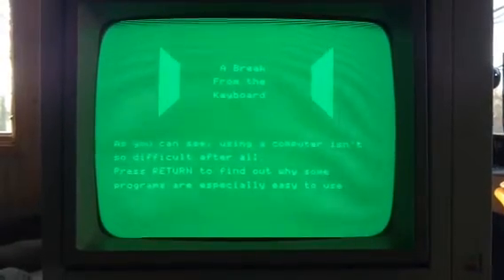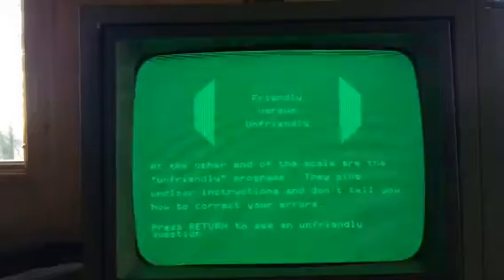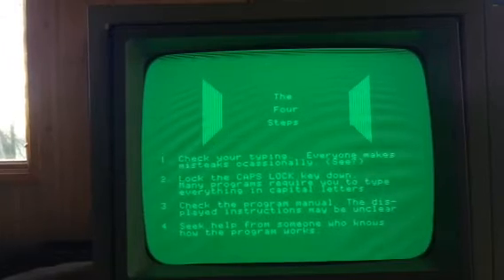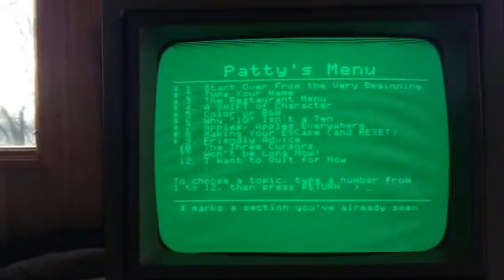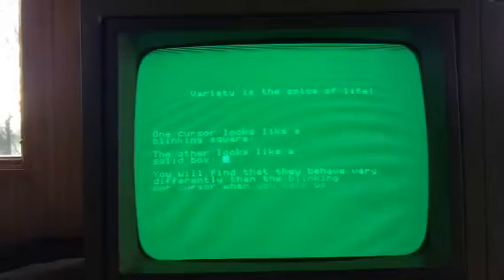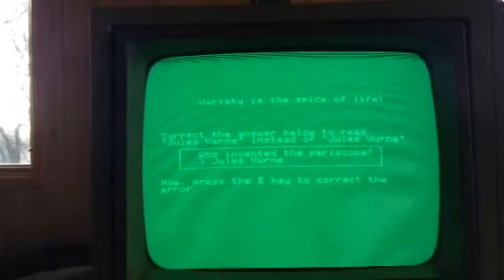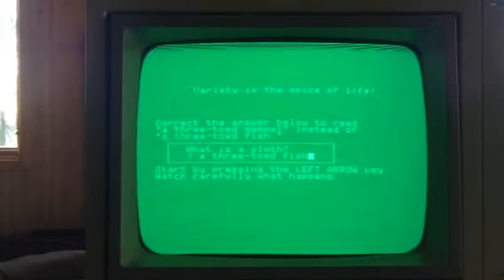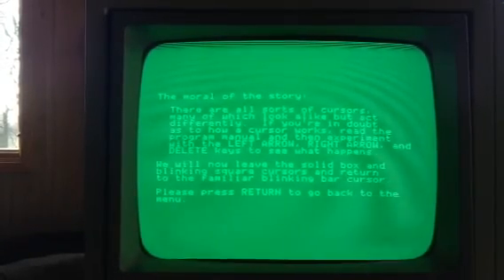Apple IIe: An Introduction - part 5 of 6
Sections:
9  - "Friendly" Advice
10 - The Three Cursors